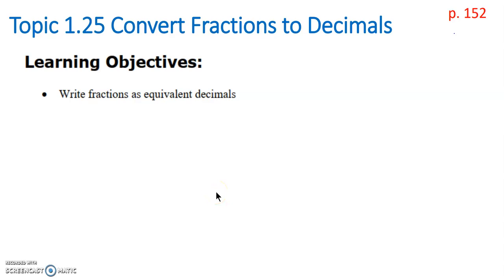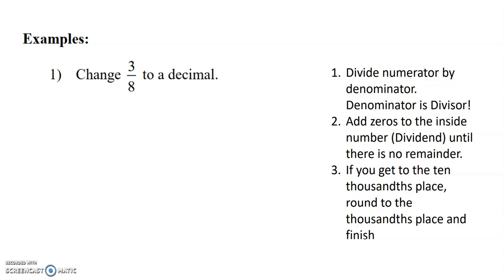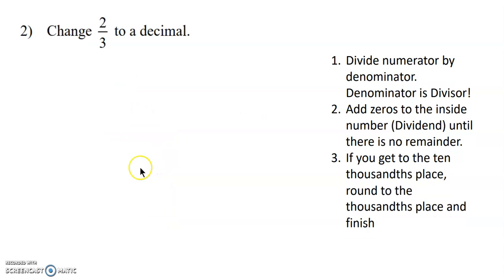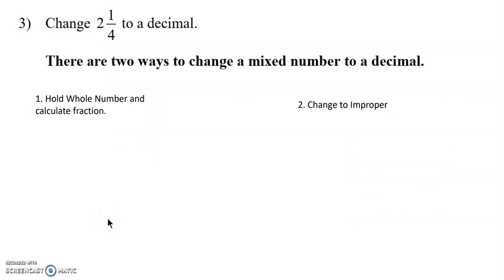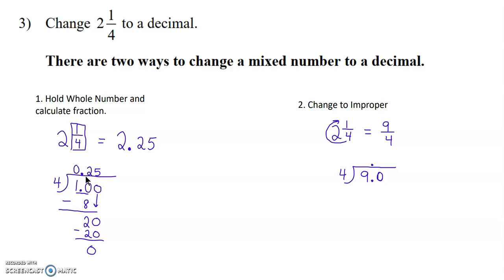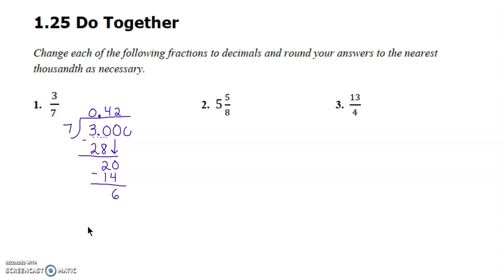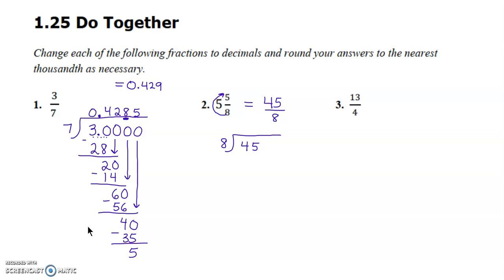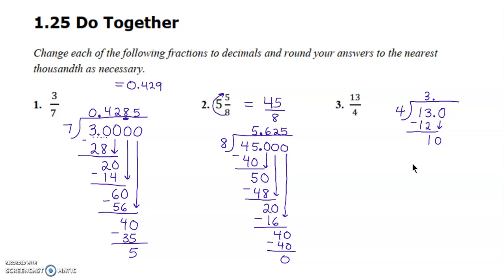Pre Algebra Lesson 1.25